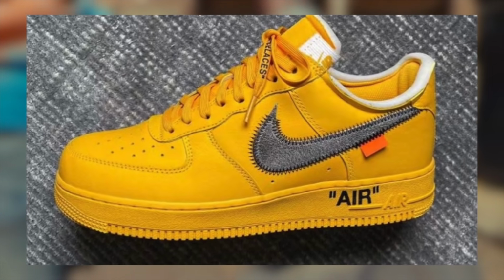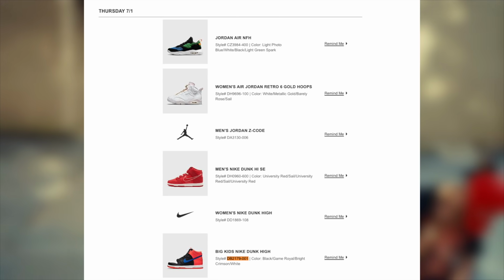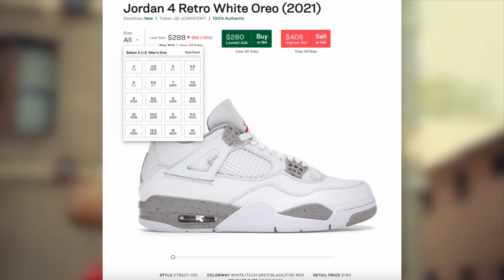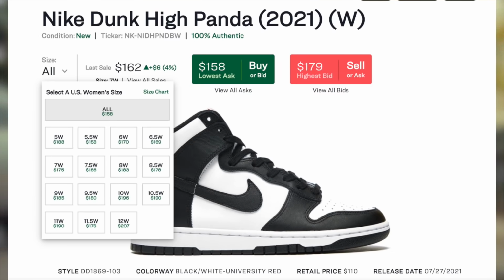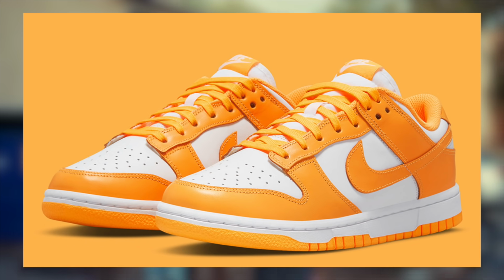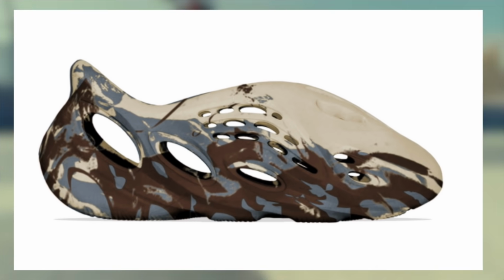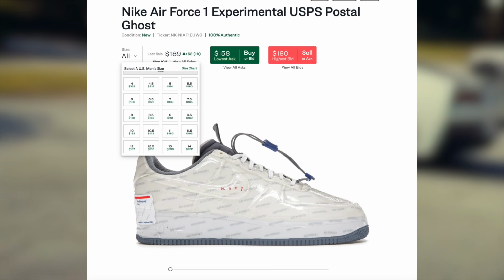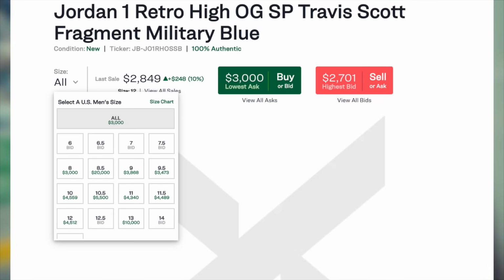The Most HYPED Sneaker Releases In JULY 2021 | Sneakers To RESELL In July 2021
Today I discussed the most hyped sneaker releases in July 2021.  Specifically, I mentioned the release date, retail, and resale predictions for each shoe.  For example, some of these included the University Gold Off White Air Force 1 ICA , Jordan 1 Travis Scott x Fragment , Yeezy Foamrunner Ochre , Jordan 1 Electro Orange , Lebron 8 South Beach , and much more !